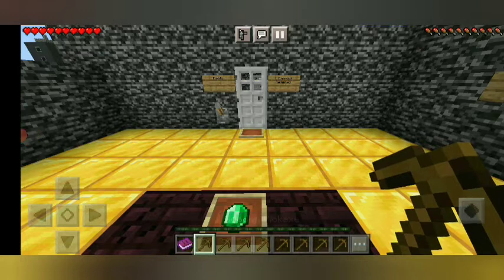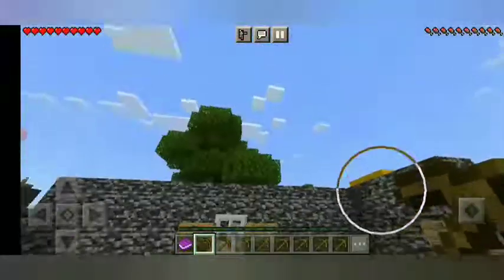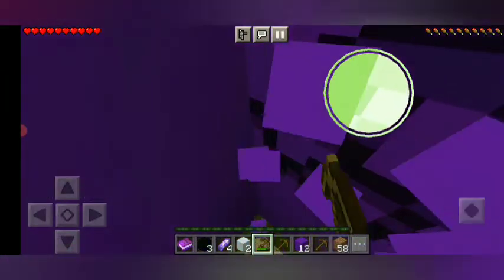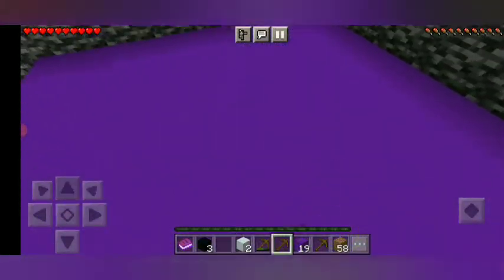Can I Beat Shoveling Simulator Only Using A Wooden Pickaxe? - Minecraft Shoveling Simulator